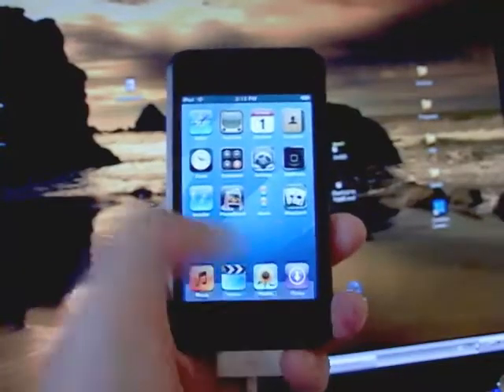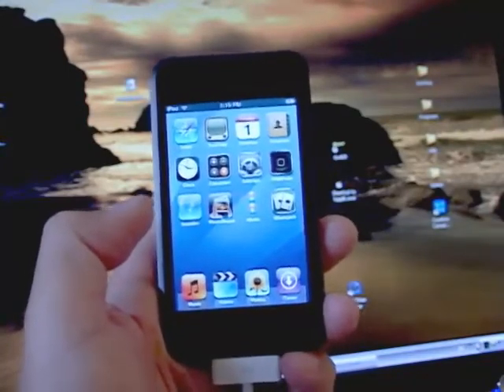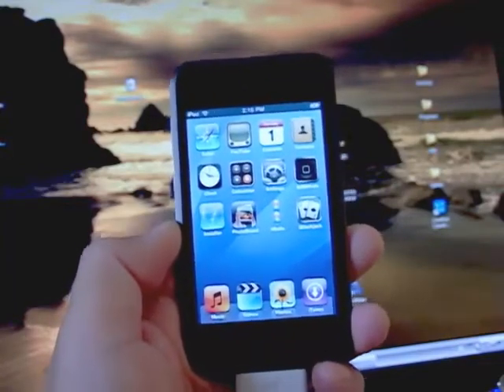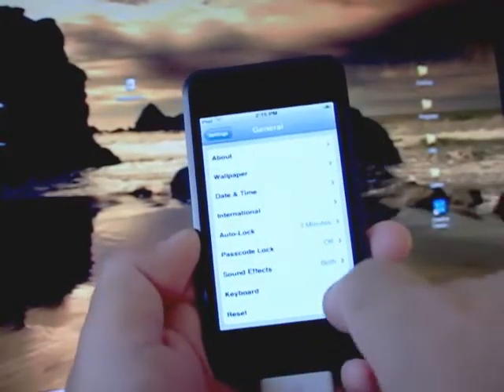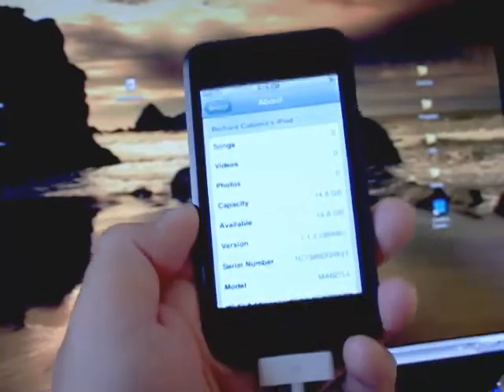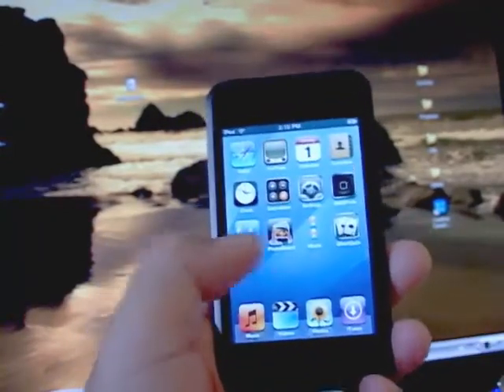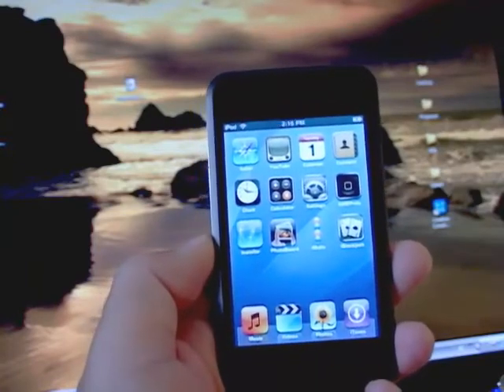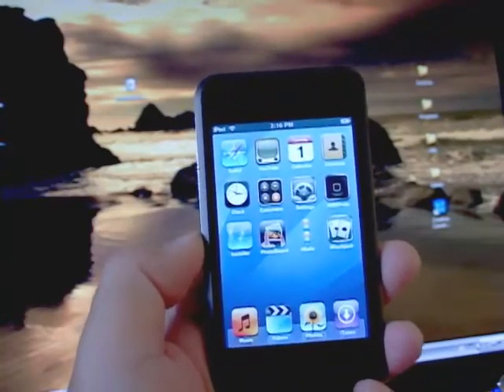iPod Touch Jailbreak to 1.1.2 Firmware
Introduction preview. Getting your iPod Touch Jailbreak upgraded to 1.1.2 Firmware.